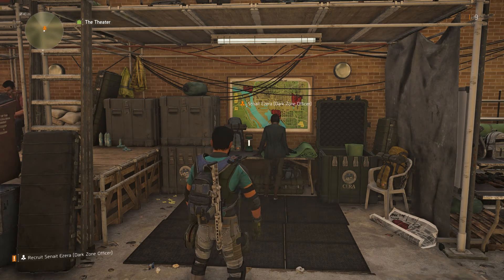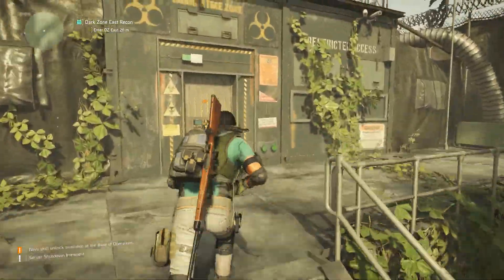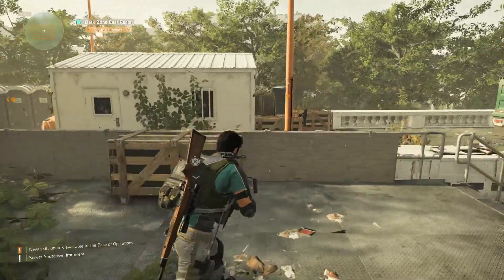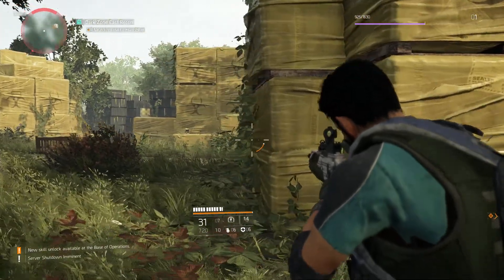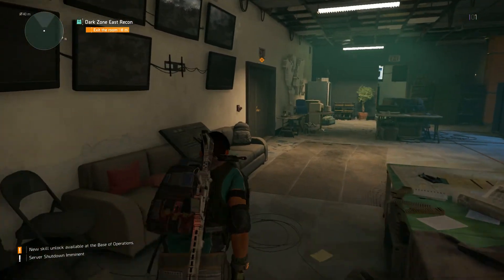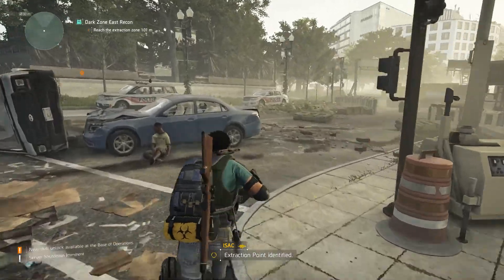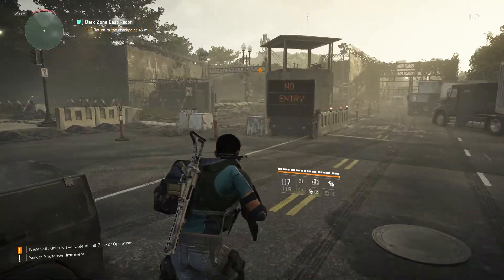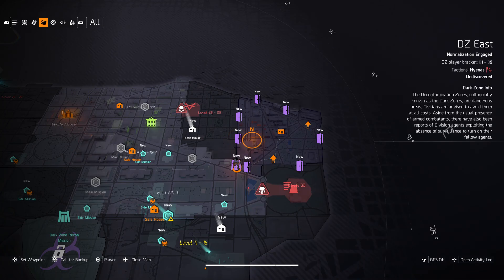Division 2 - Unlocking The Dark Zone - Introductory Mission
PureClothingCo. - Brand Your Lifestyle
Pure Clothing Co is a newly founded clothing company. They have a new yet simple style playing along the role of street culture. They have variety and many collections to choose from to fit anyone style.